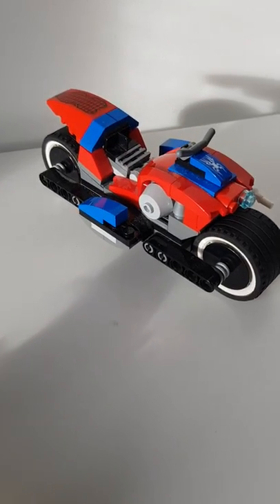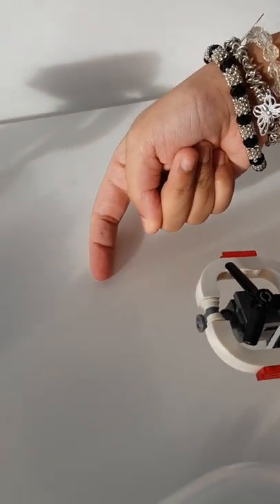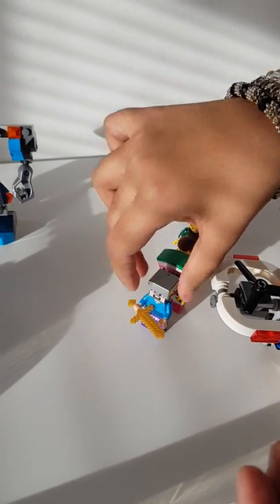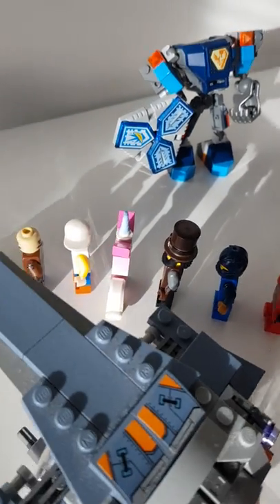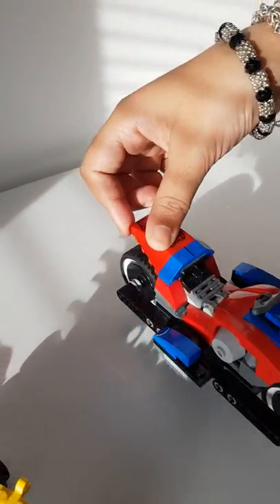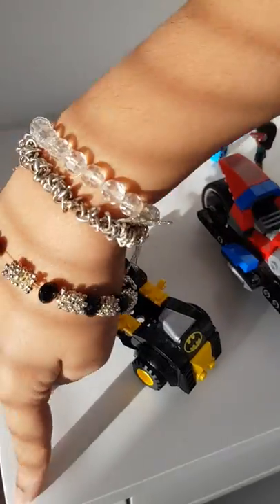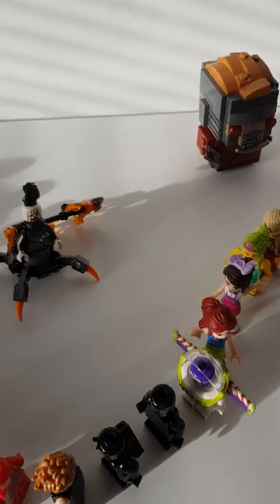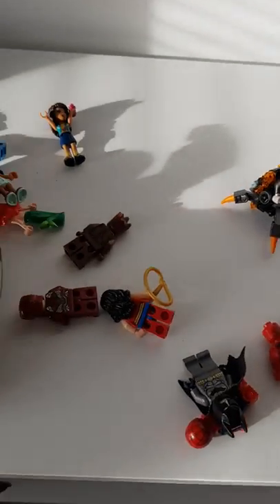Lego Minifigure Domino Challenge - will it be a success or an EPIC fail???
Hi everyone, so my brother has set me a challenge!!! He has asked me to make a legominifigures domino chain. He thinks I can't do it, but will I succeed or will it be an epic fail. Watch till the end to find out.

It's a fun video and just goes to show there are endless possibilities for playing with lego. We enjoy it and have great fun every time!!